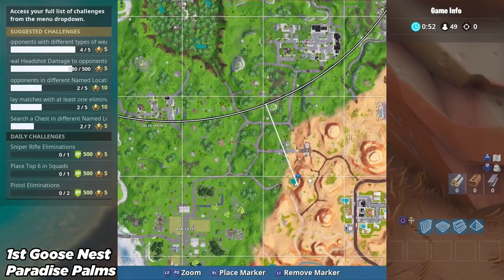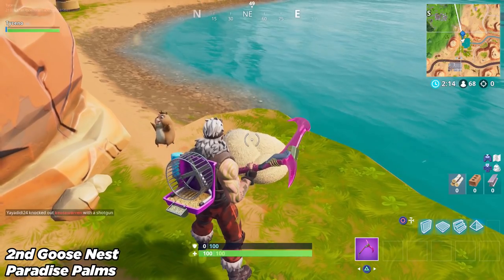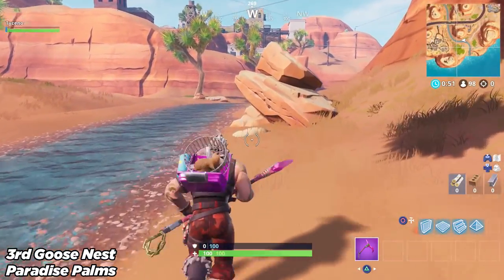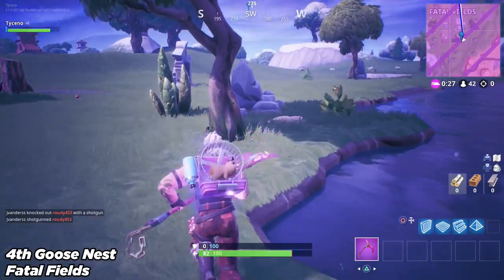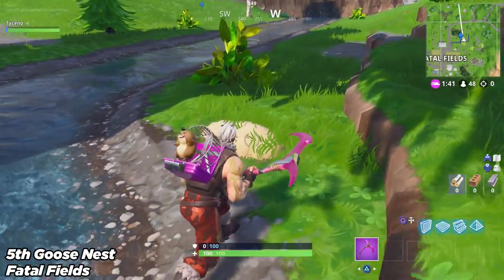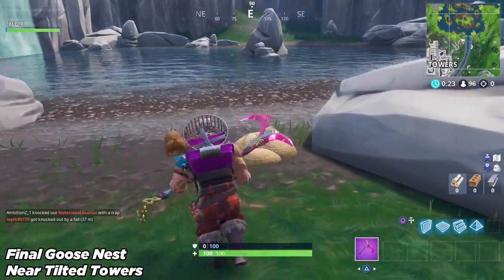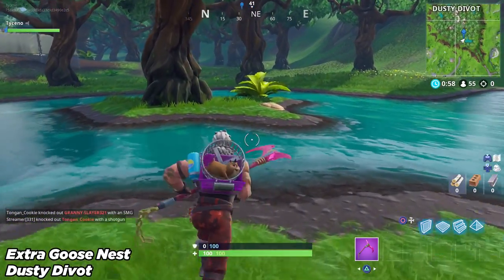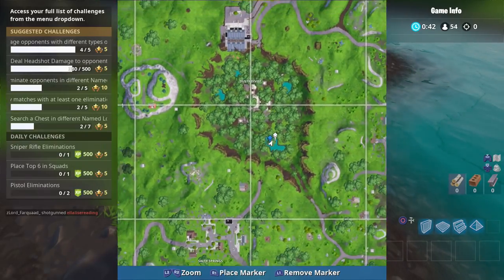ALL 6 WATERSIDE GOOSE NEST LOCATIONS! "Search Waterside Goose Nests" Fortnite 14 Days Challenge!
Here are all 6 waterside goose nest locations for the "Search Waterside Goose Nests" 14 Days of Fortnite Challenge in Fortnite Battle Royale!